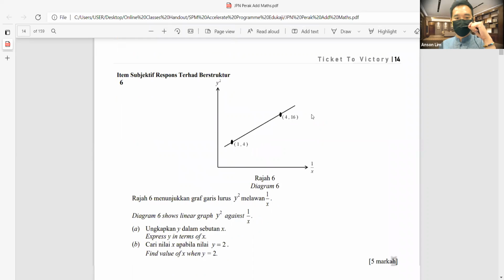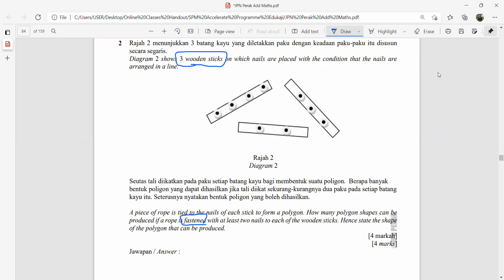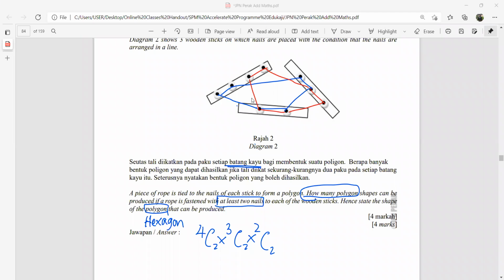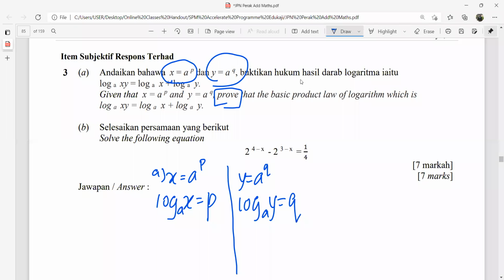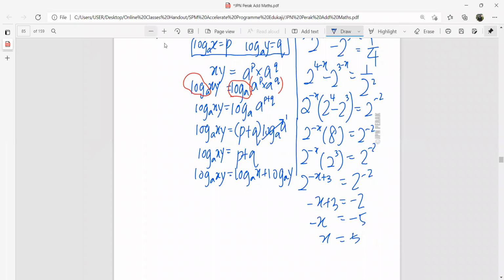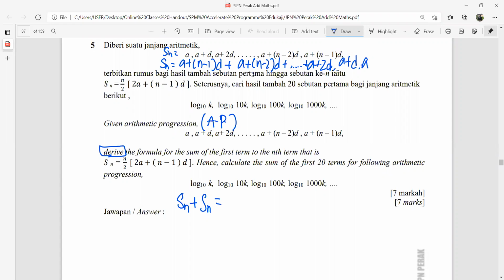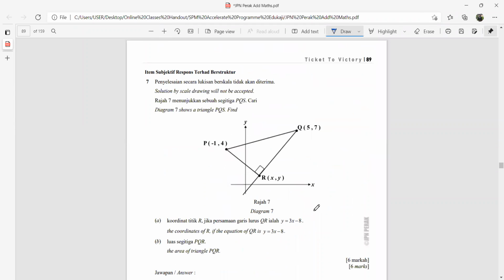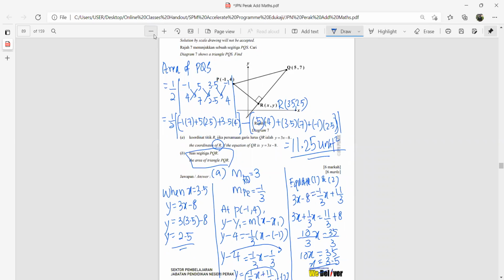SPM E-Revision Add Math 13 Nov Recording